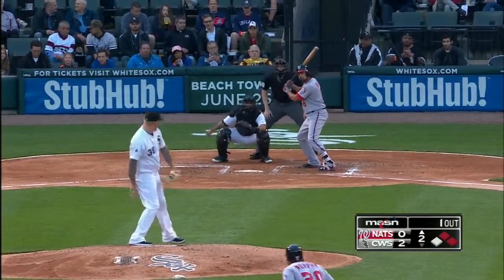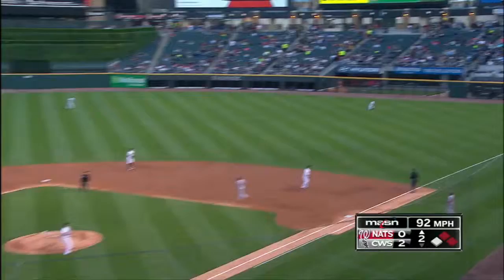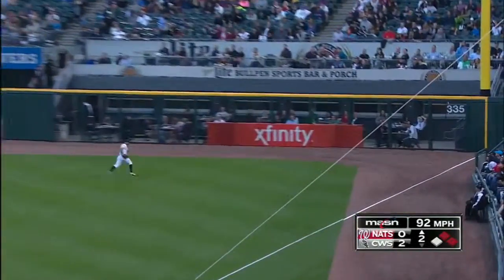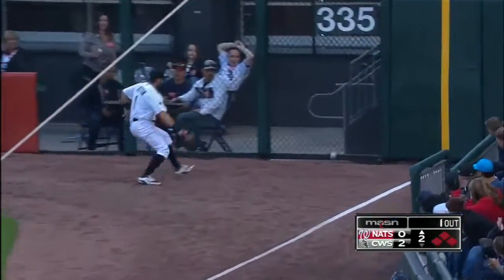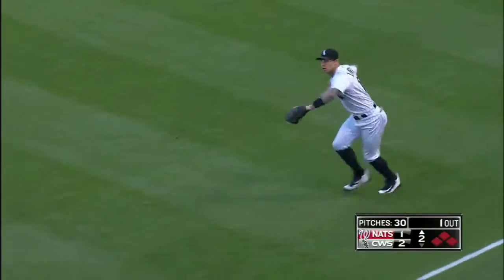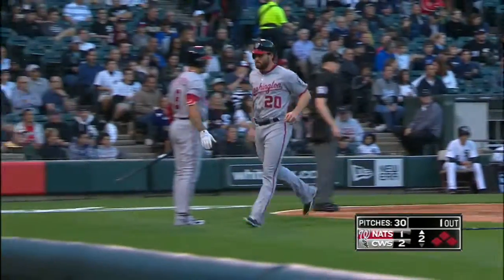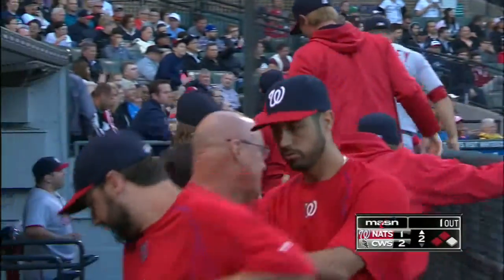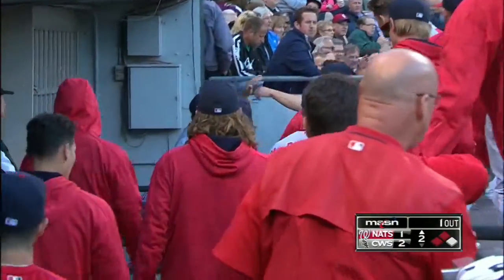WSH@CWS: Rendon drives an RBI double to right field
Anthony Rendon plates Daniel Murphy with an RBI double to right field, cutting the Nationals' deficit to 2-1 in the top of the 2nd inning